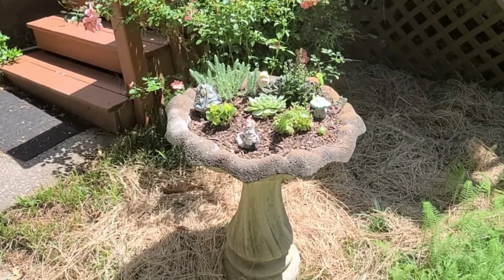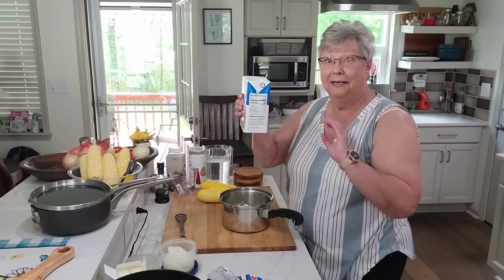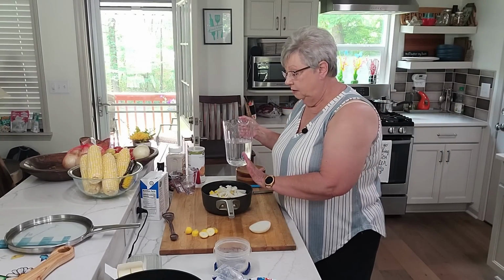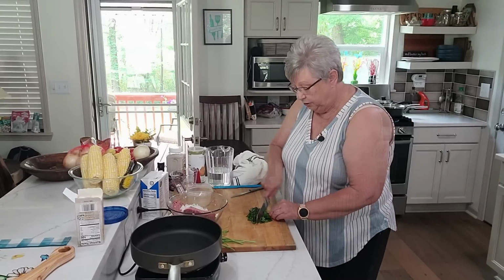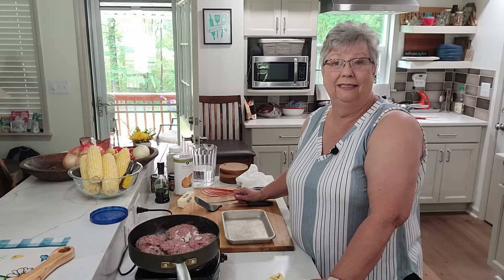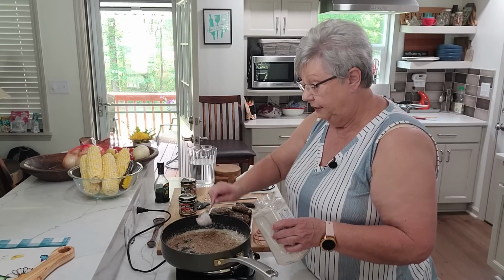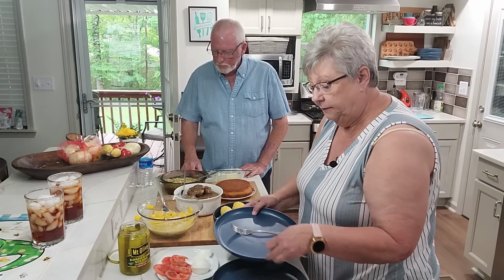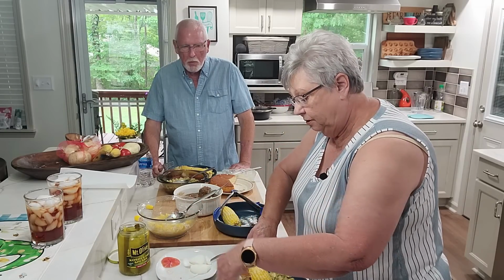Stewed Squash, Green Lima Beans, Hamburger with Onions and Gravy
I was ready for vegetables, and this squash and lima beans dinner was the key. The squash was buttery, the beans creamy, and the hamburger with onions and gravy, over the top delicious. I hope you will try this and let me know if you do. There is really no recipe, just instructions.

Karen, Stephanie, & Paul

Write us at:
Food & Family

Amazon store:

Ingredients:
Squash
Onion
water
butter
salt & pepper

Cut up squash into half moons. Add to a pot. Cut up onion, add to squash. Add a splash of water and some butter. Salt and pepper to taste. Cover and cook until tender.
Amounts depend on how much you need.

Ingredients:
lima beans, frozen
chicken broth
butter
salt

Add beans to a pot. Cover with chicken broth. Add water if needed to cover beans. Add butter and salt to taste. Cover and cook until tender. Amounts depend on how much you need.

Ingredients:
hamburger
onions, chopped
parsley, chopped
bread crumbs
salt & pepper
butter
egg
flour
oil, make sure you have enough for gravy
beef base
garlic base
brown gravy mix
balsamic vinegar
beef broth or water
salt & pepper

Combine hamburger, egg, breadcrumbs, parsley, onions, salt & pepper. Make into patties. Place in skillet and cook until browned. Add about a tablespoon of butter to pan while frying. Don't worry about getting them done at this point. Remove from skillet and set aside. Add enough flour to pan to make a paste. Add oil or butter if needed to have enough. Add beef base, garlic base, stir until combined. Add brown gravy mix, small splash of balsamic vinegar, beef broth or water. Add pepper and check taste for salt. Stir together until almost thickened. Add hamburger to gravy. Let simmer on lowest setting 45 - 60 minutes. Stir occasionally, checking to be sure gravy is not too thick. Add liquid if needed.